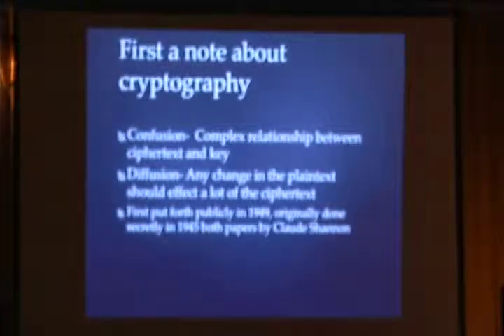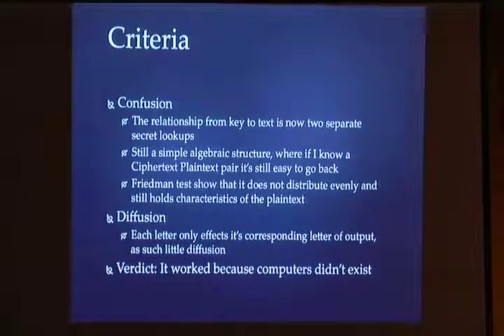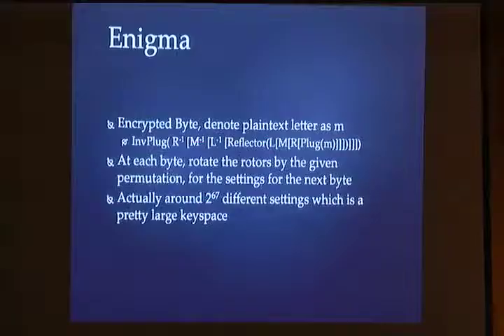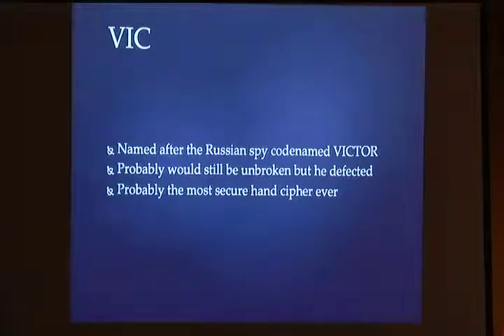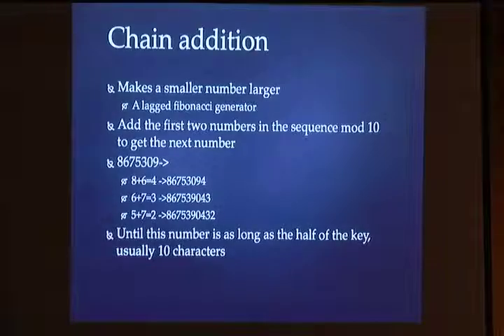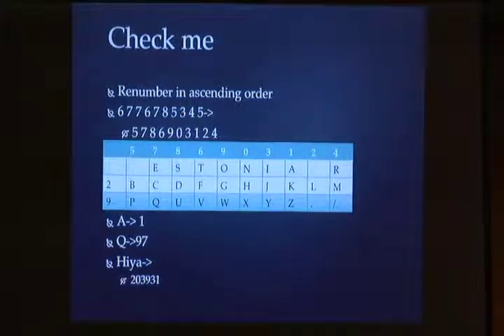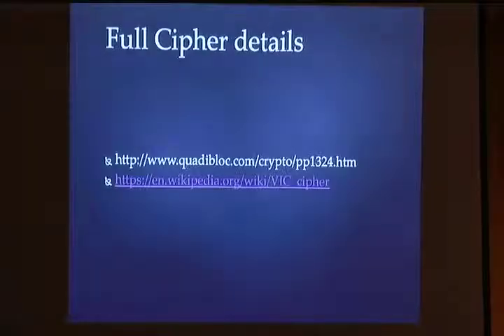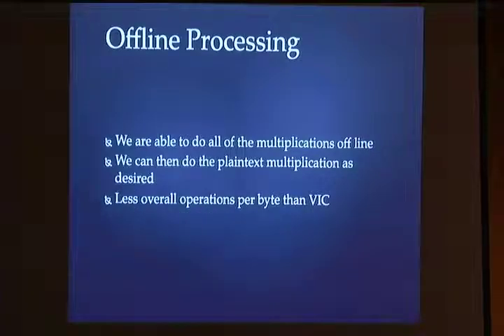Crypto Without Computers [ShmooCon 2015]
Ben Agre

This is a study of the evolution of cryptography before computers, through what can be done today sans computer.  I will use this as a guiding principle through some of the earlier days of cryptography.  Beginning by looking at simpler attacks, moving on through the VIC cipher and the foundations of modern cryptography.

Secondly we will add and analyze twists to old classics making arguable to reason about the security of the modified constructions.

Finally we will take a moment and talk about what computers don’t do well, and propose some ideas on where you can play that computers can’t.

Bio:

Ben Agre has dabbled in everything from VR, to OS development and a non trivial amount of crypto.  He tends to wander around and break things.